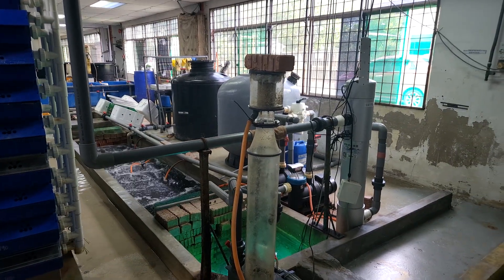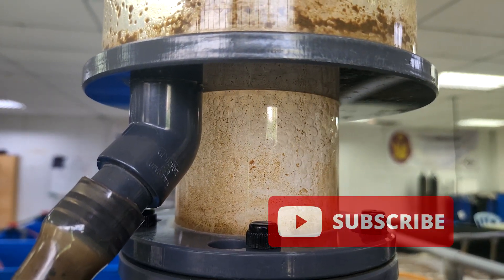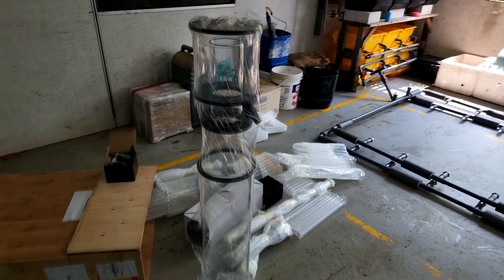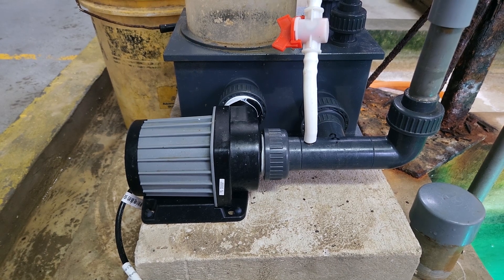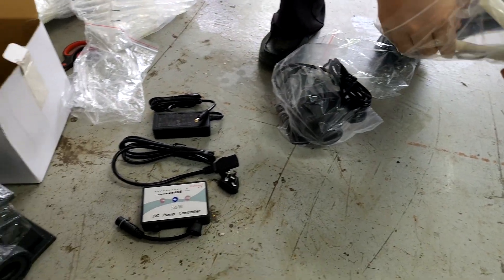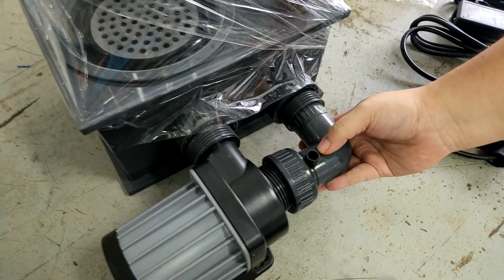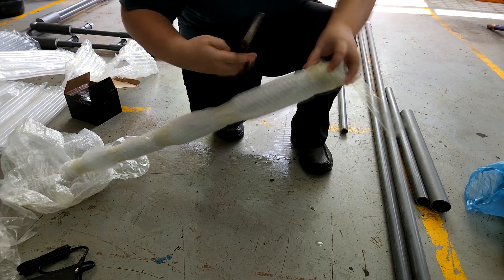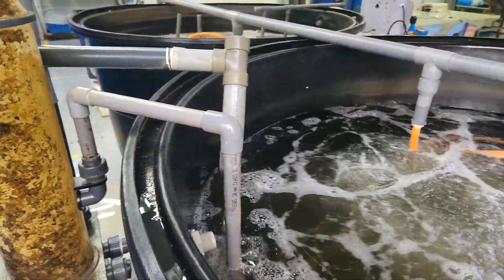Protein Skimmer Unboxing: Enhancing Water Quality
Welcome to our thrilling unboxing video of the Aquaculture Protein Skimmer, designed specifically for enhancing water quality in aquaculture systems! In this video, we delve into the world of aquaculture filtration as we unbox and explore the features of this powerful protein skimmer.

Join us as we unveil the robust construction and advanced technology behind this essential equipment for maintaining optimal water conditions in aquaculture setups. We'll guide you through each step of the unboxing process, highlighting the key components and explaining their functionalities.

Discover how this protein skimmer efficiently removes organic waste, excess proteins, and other particulate matter from the water, ensuring a clean and healthy environment for your aquaculture species. We'll discuss the specific benefits of using a protein skimmer in aquaculture, such as reducing nutrient load, minimizing stress on aquatic organisms, and improving overall water quality.

Throughout the video, we'll share our insights and expertise, providing valuable tips on installation, operation, and maintenance of the aquaculture protein skimmer. Whether you're a seasoned aquaculturist or a beginner in the field, this video aims to educate and inspire, empowering you to make informed decisions in optimizing your aquaculture filtration system.

So, if you're ready to take your aquaculture endeavors to new heights, join us for this exciting unboxing experience of the Aquaculture Protein Skimmer. Sit back, relax, and let us guide you through the world of advanced water filtration in aquaculture systems in this informative and visually captivating video!